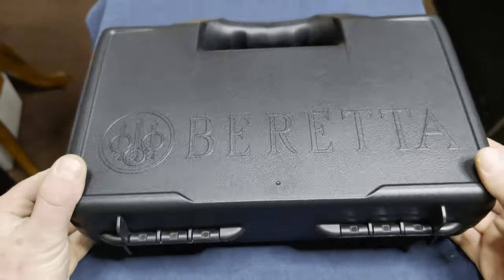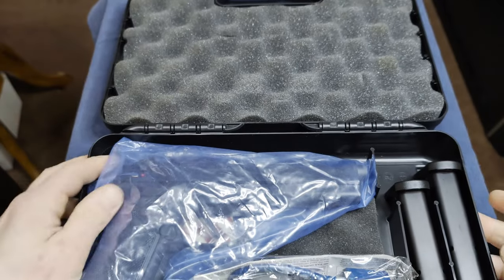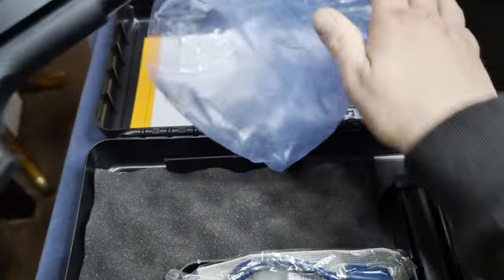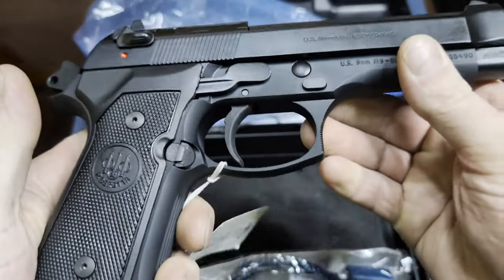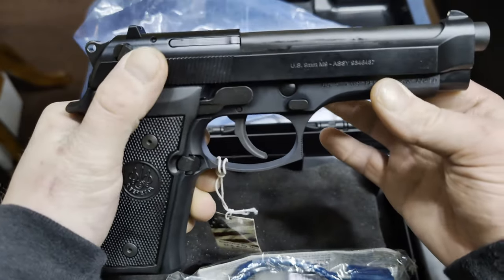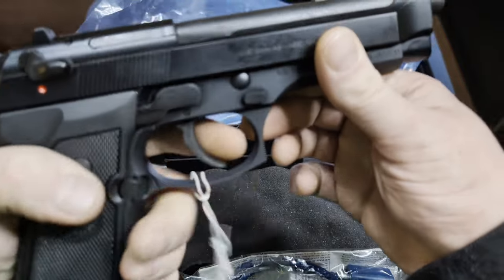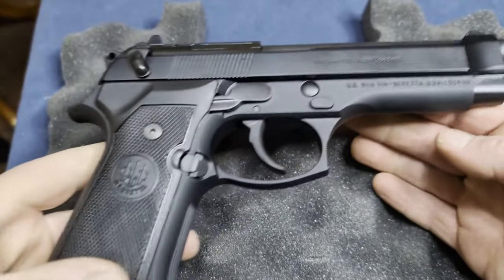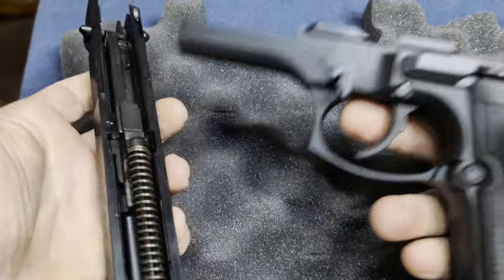Beretta M9/92FS Unboxing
An unboxing video of the Beretta M9 aka Beretta 92FS Handgun chambered in 9mm. I unbox this timeless classic show everything that comes in the hard plastic case and then spent a couple minutes going over the aesthetics, functions, and unique features of this tried and true handgun that has been used by the United states armed forces for 30+ years.